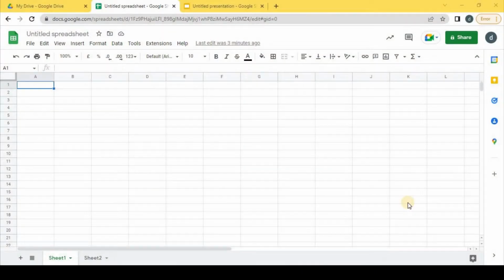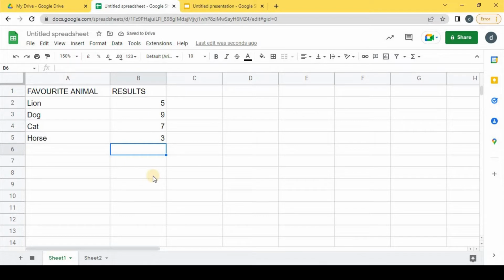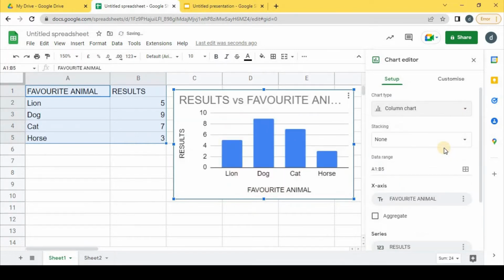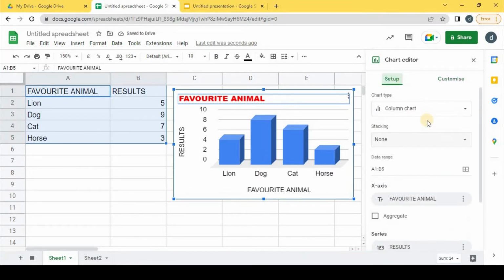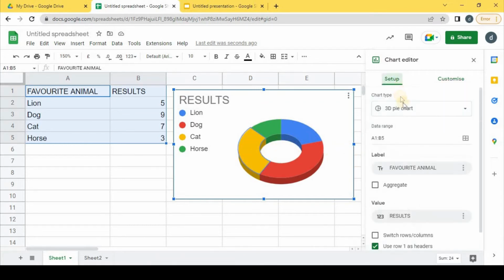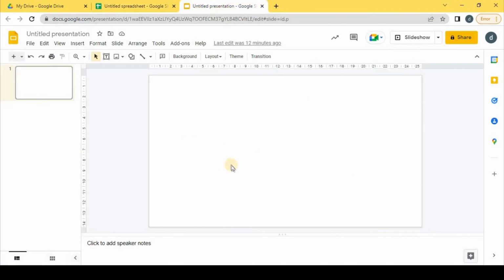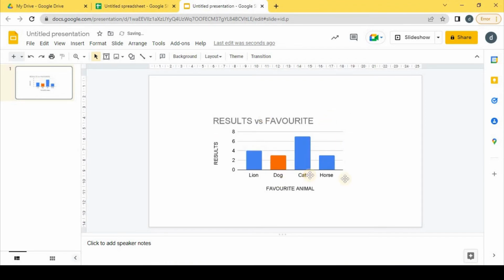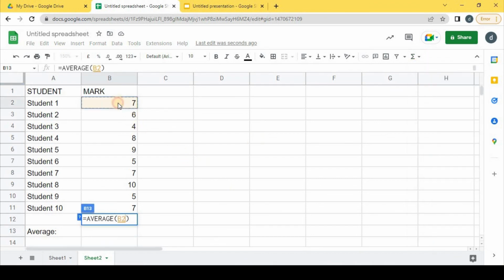How to create CHARTS in GOOGLE SHEETS 📊 | Make graphs in Google Drive | Spreadsheets | Excel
In this video, we explain how to make charts in Google Drive spreadsheets (Google Sheets) from data obtained after a simple survey.